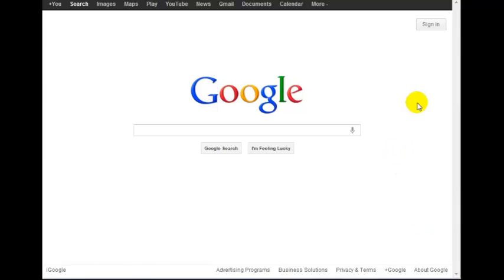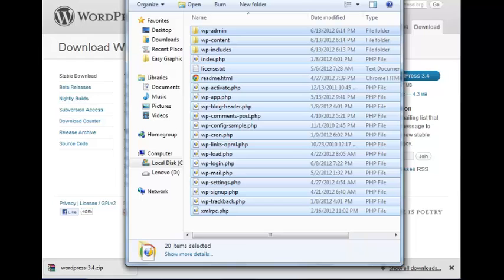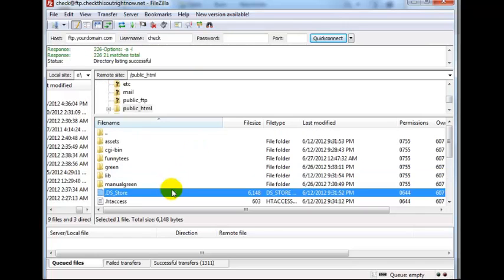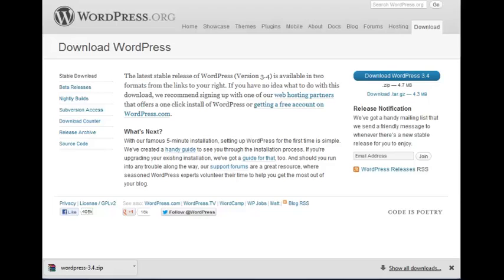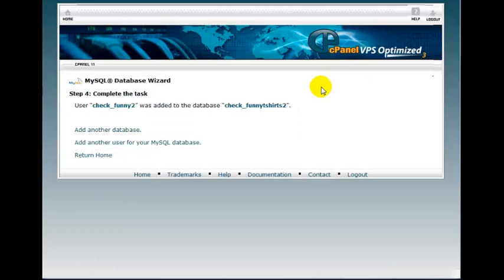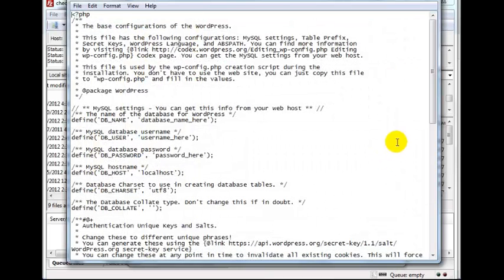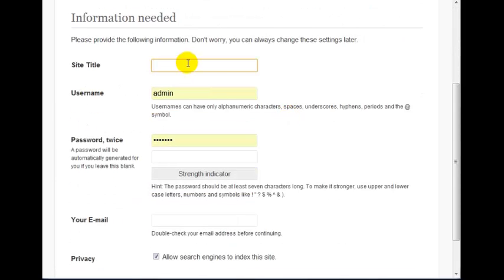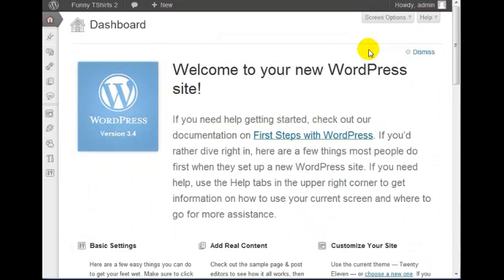How To Install Wordpress Manually Using FTP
Click the link above to find out more about setting up a Wordpress Blog from scratch.